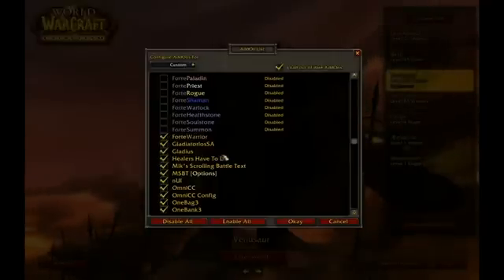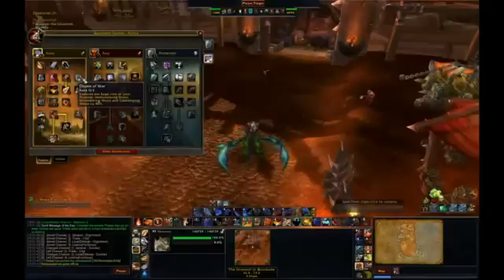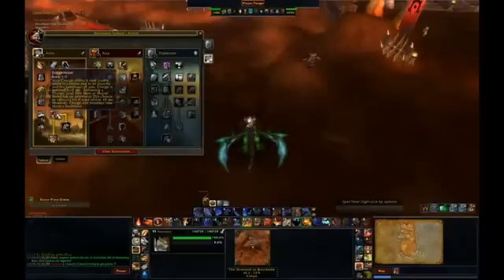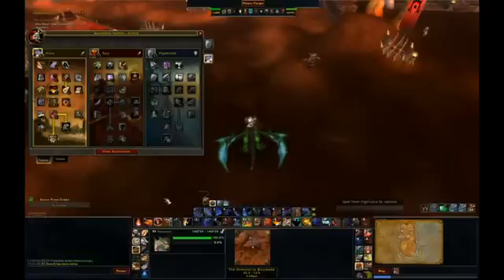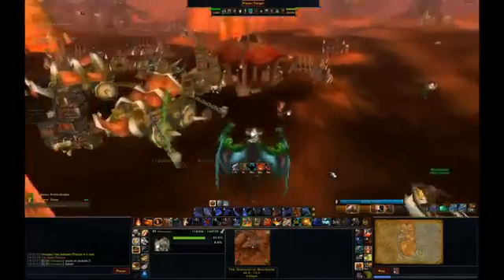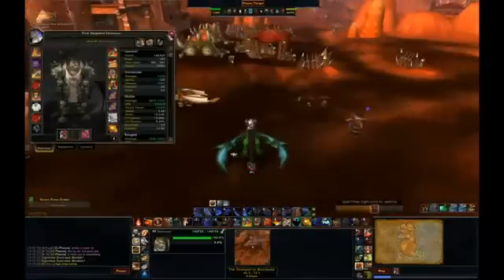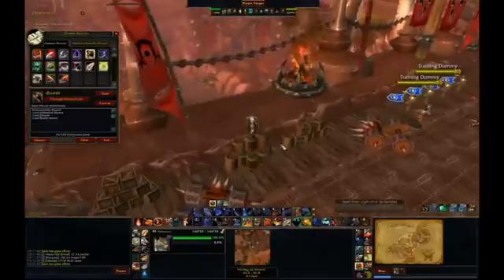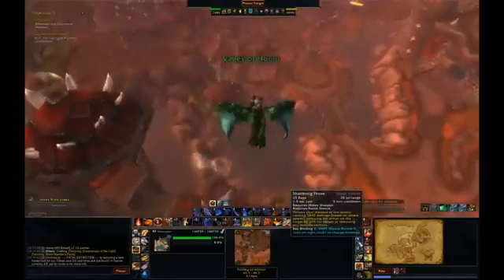Learn To Play WoW | Arms Warrior PvP Guide by Brandonthedinosaur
Just Some Tips, Hear Him ROAR!!
Dont Forget To Send Us Your Videos